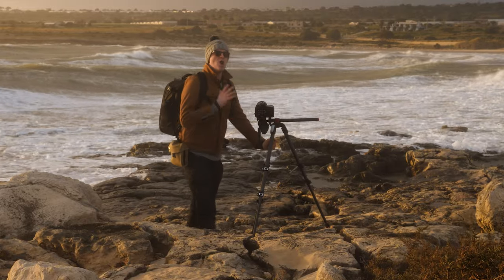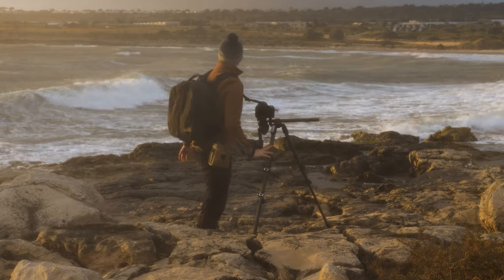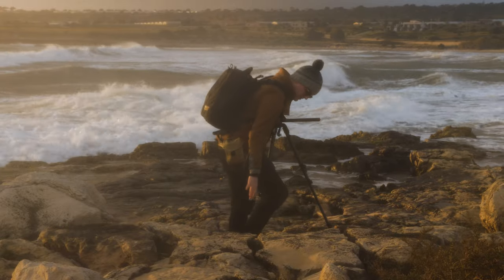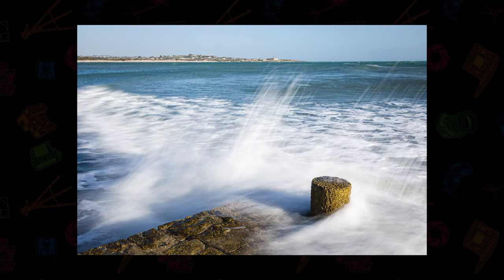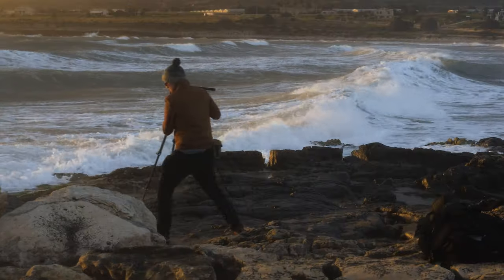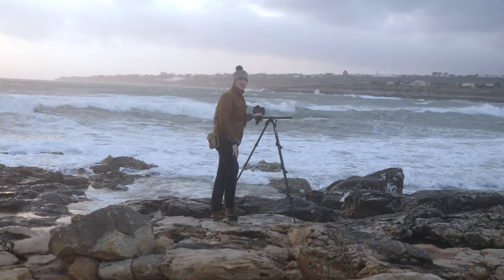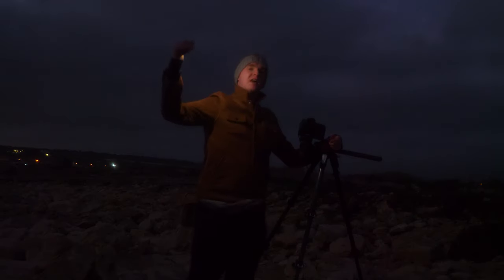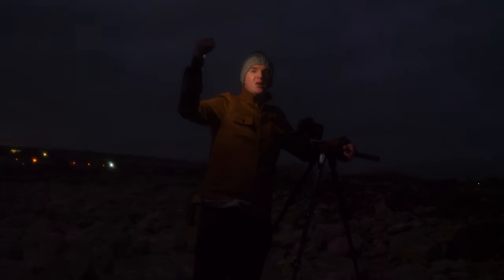Shoot Stunning LONG EXPOSURE Photos Even in the WORST WEATHER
You can take breathtaking photos in horrible weather conditions... and in this video, we show you how. Want to know more?